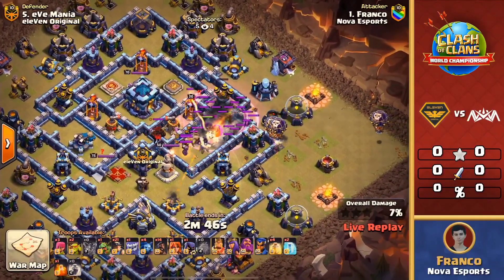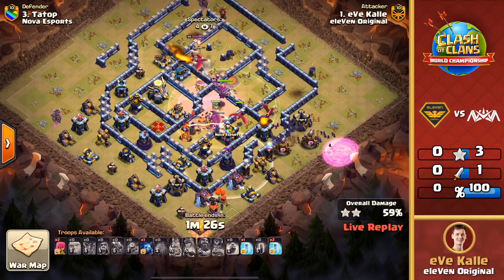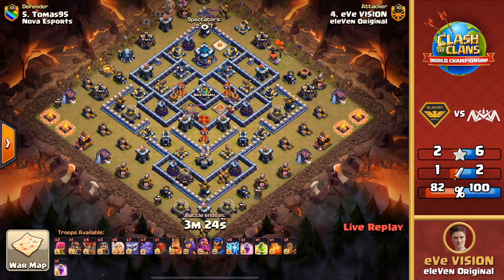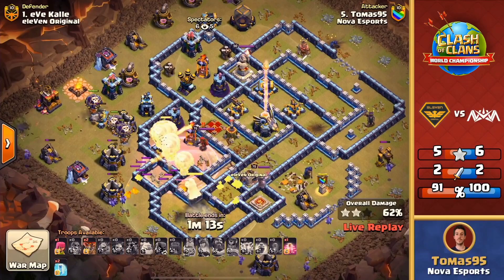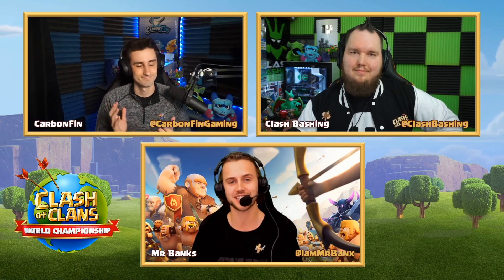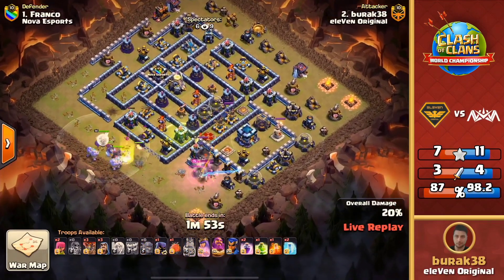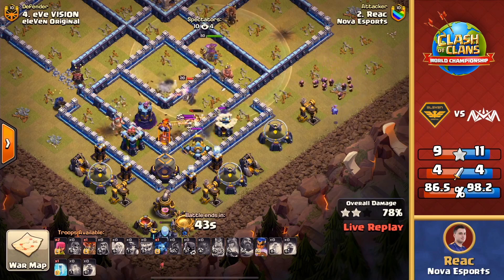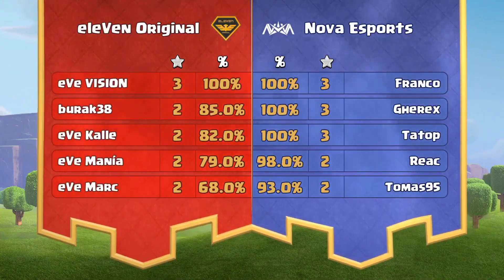Eleven Original Vs Nova Esports | coc tournament 2020 | coc world championship